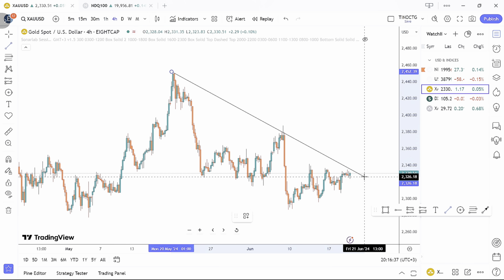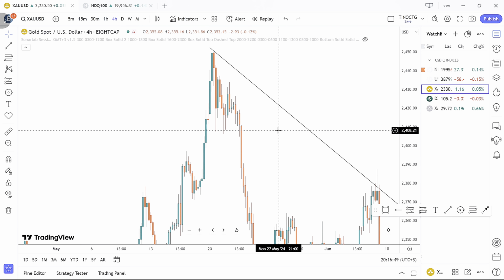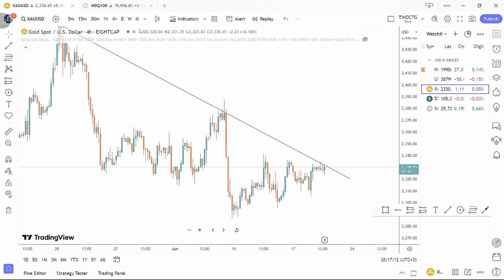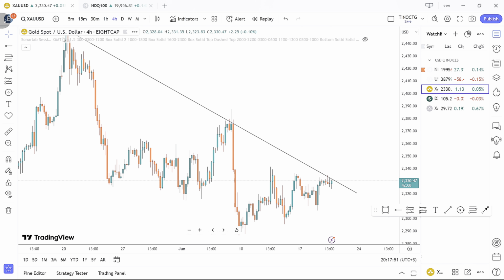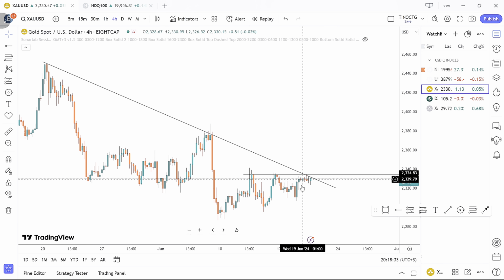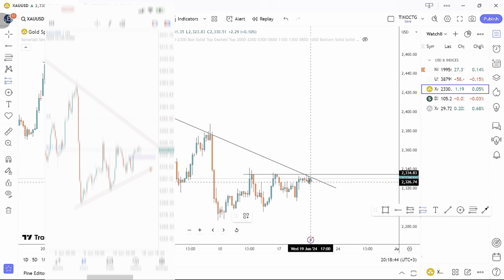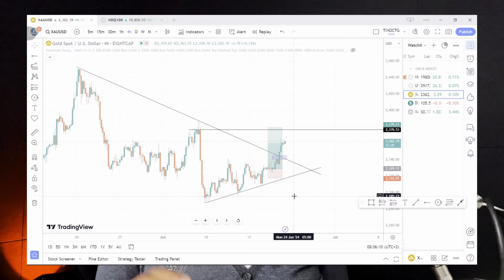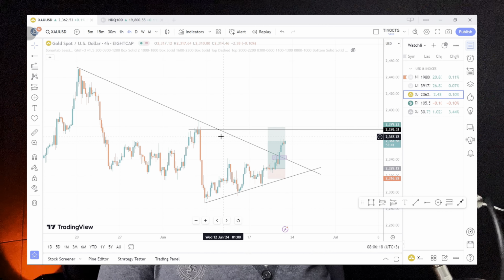How To Grow A $50 Forex Account Trading GOLD ONLY || Simple Gold Trading Strategy